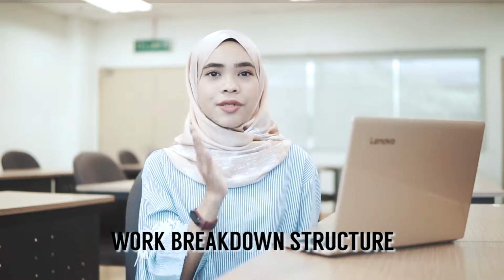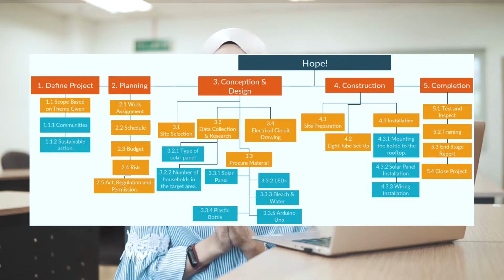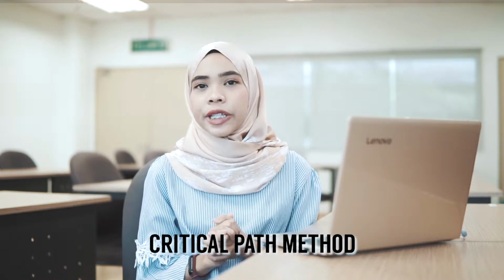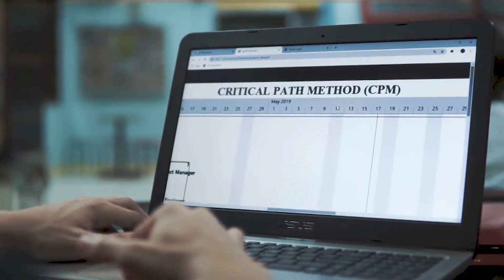KKKF3103 Pengurusan Projek: HOPE